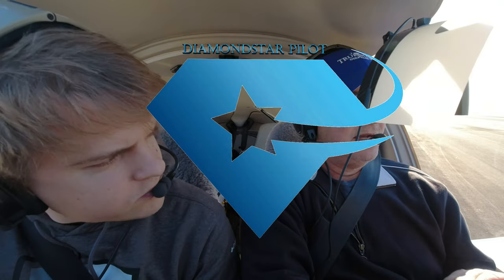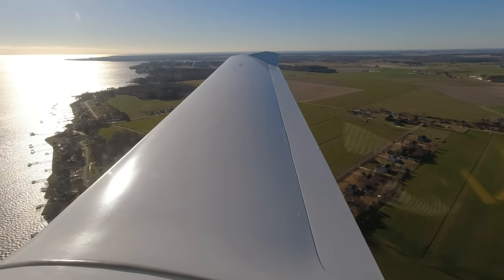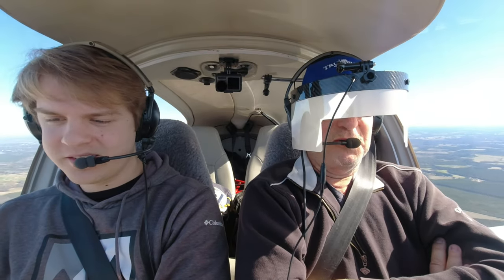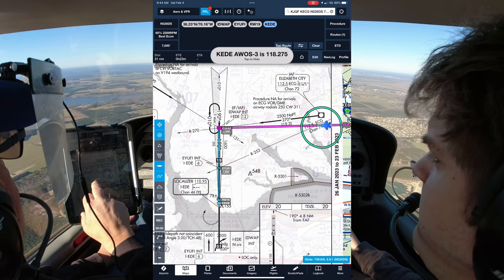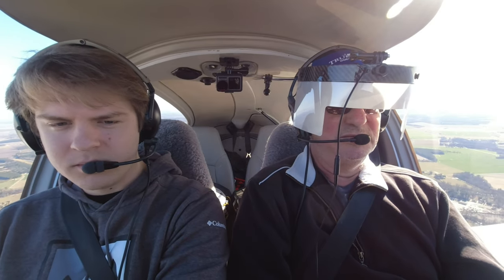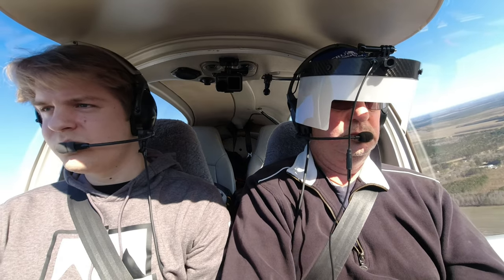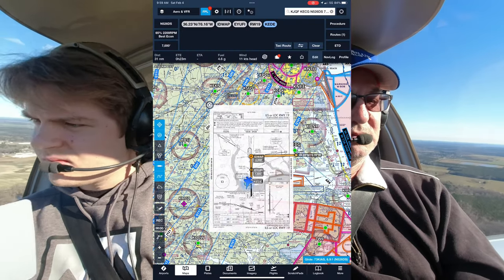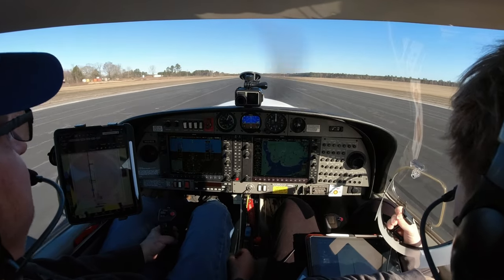Flying An Instrument Approach In A DA40 With ICARUS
I try the ICARUS view limiting device while flying an instrument approach in a DA40 at KEDE.
ICARUS is a novel and useful device for instrument training but it cost what?

00:00 Introduction
01:28 Takeoff
02:57 ICARUS
04:46 ILS Approach
10:14 Landing